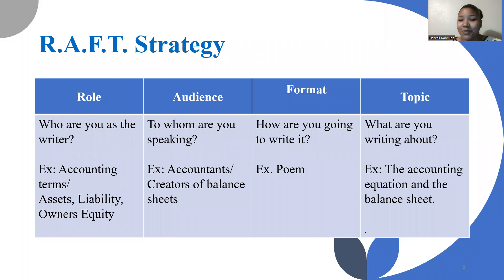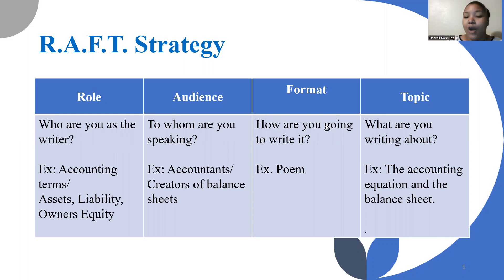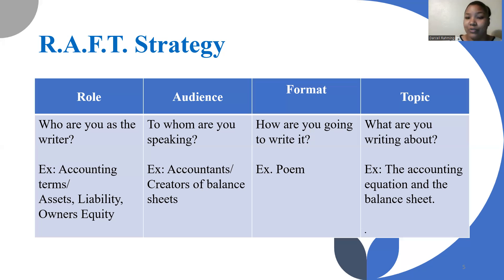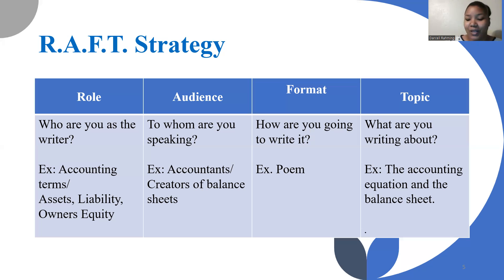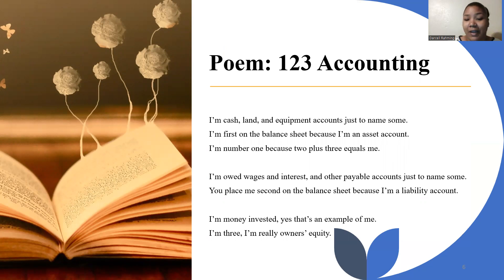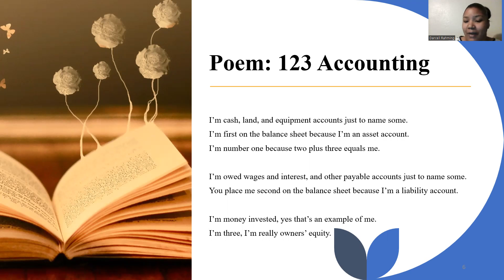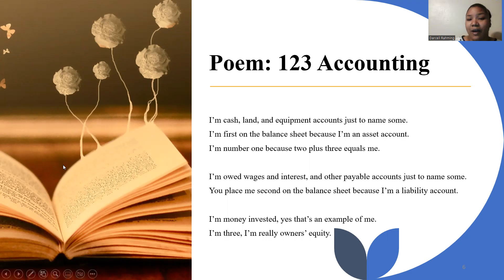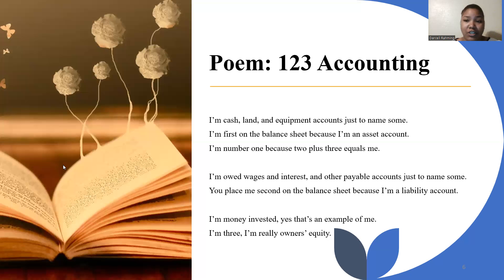The R.A.F.T. Writing Strategy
R. A.F.T. Writing Strategy
Role
Audience
Format
Topic